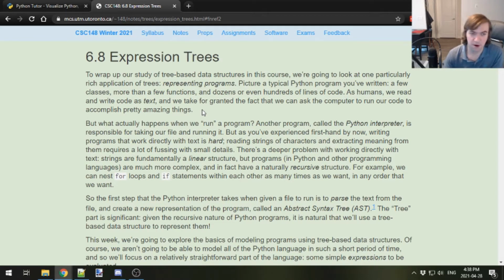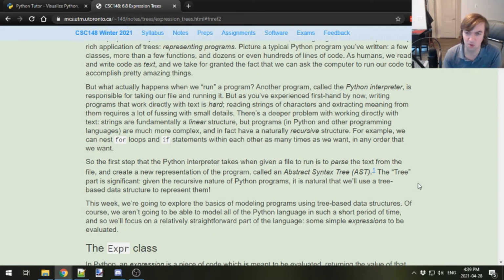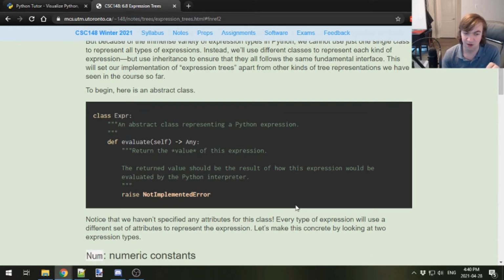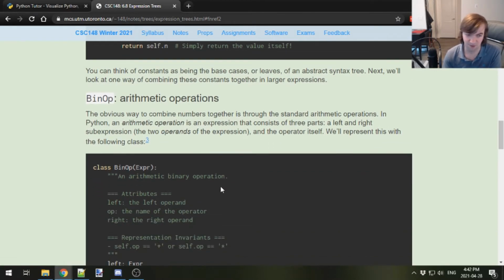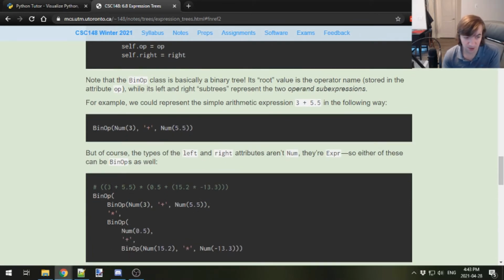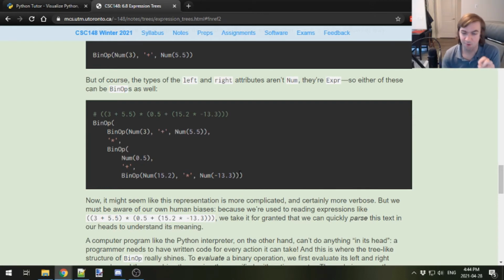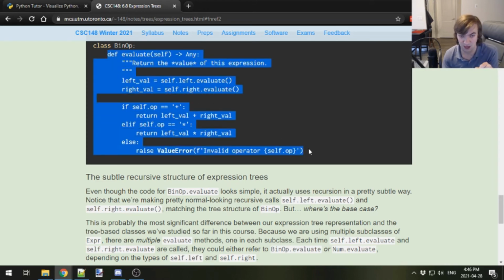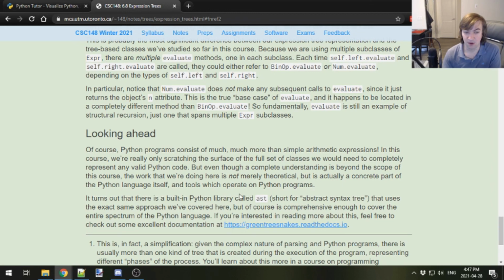CSC148 6 8